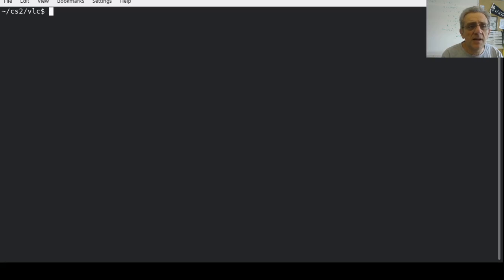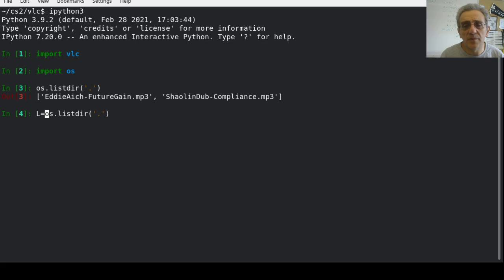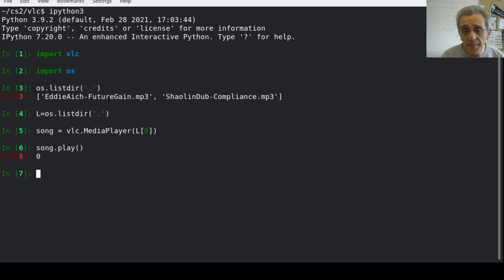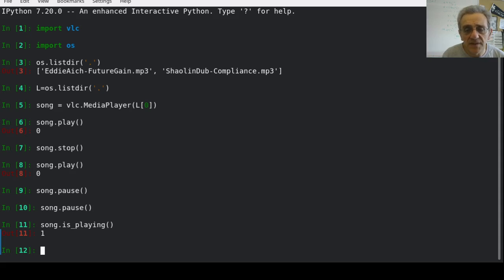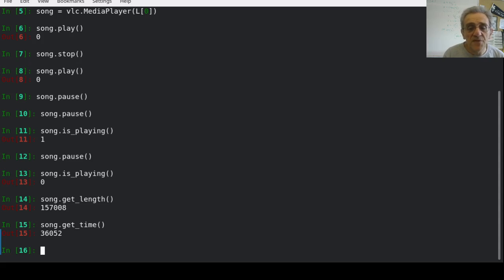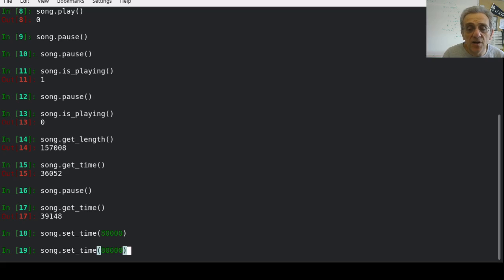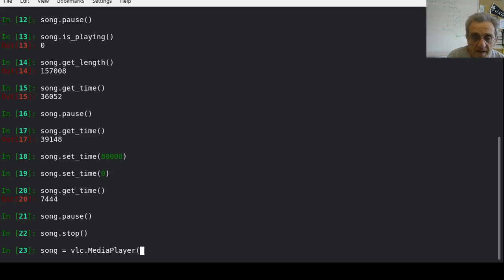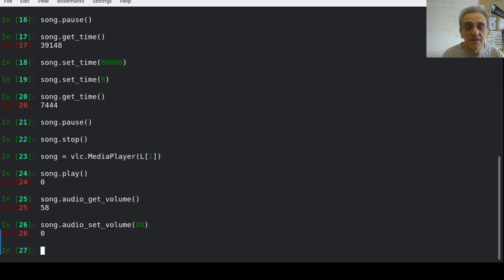CS2 Lesson 9B - Using vlc python module to play mp3's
Install this module with:  pip install python-vlc
On Debian based systems: apt install python3-vlc